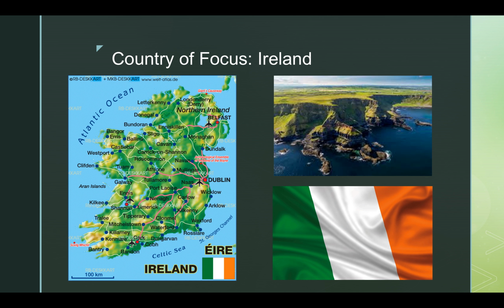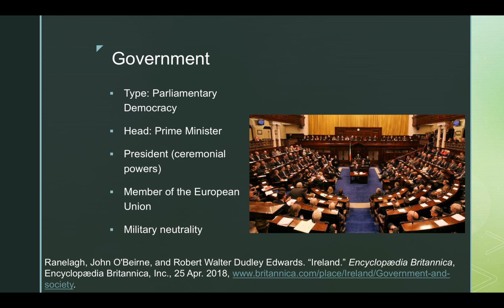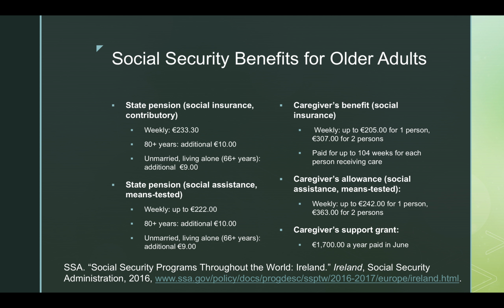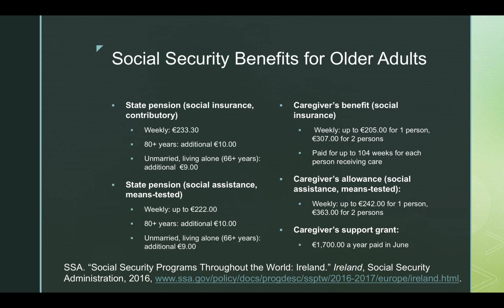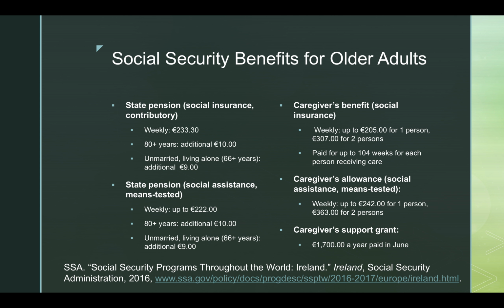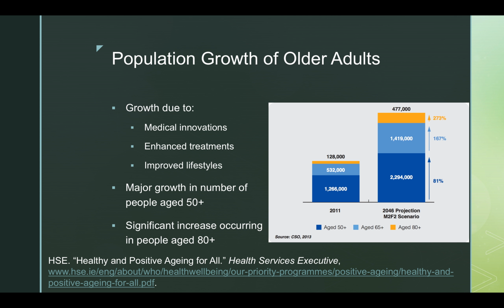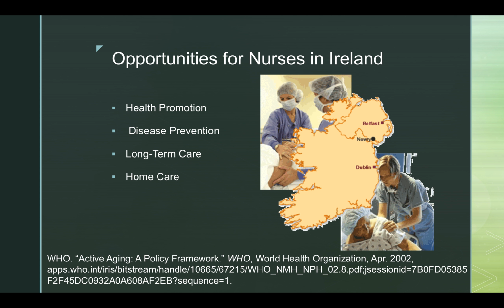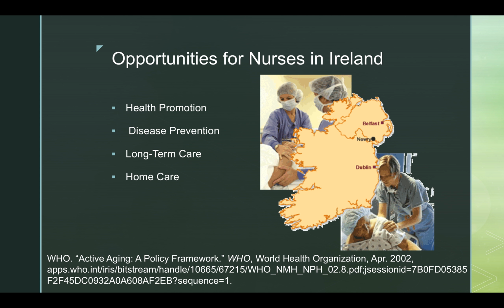Carly Schlabaugh Global Aging Extra Credit